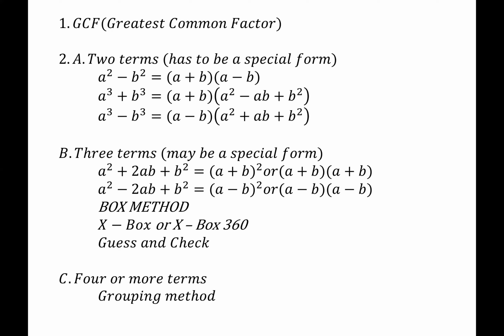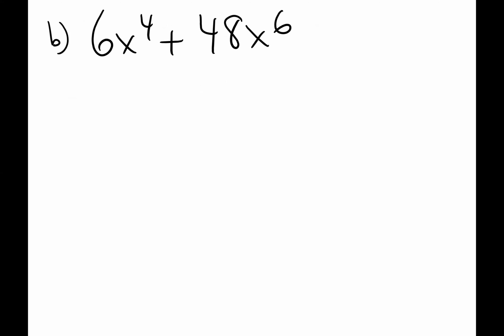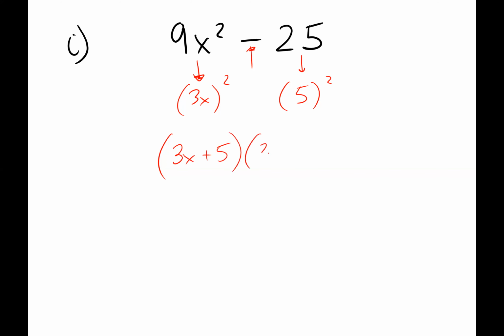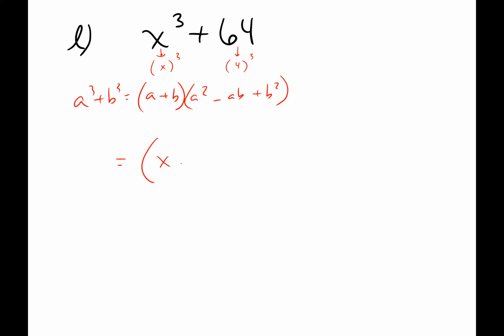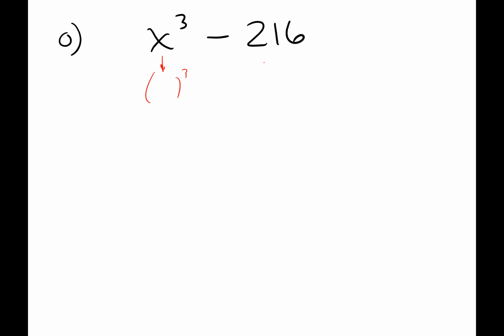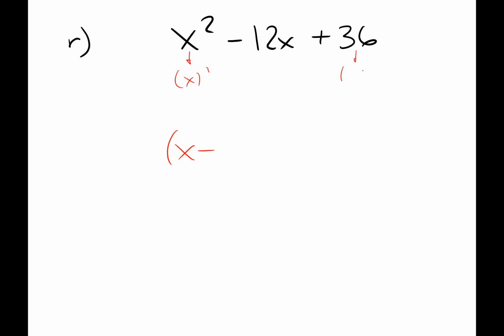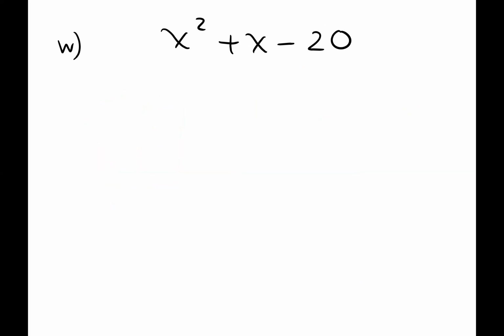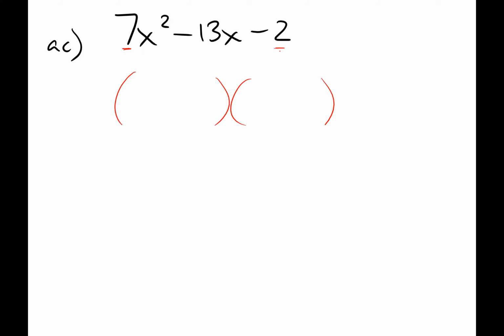ALG2-SLOCA: Factoring Friday (All things factoring) - 10/01/21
This is a day that we took to review all the factoring techniques from Algebra 1.